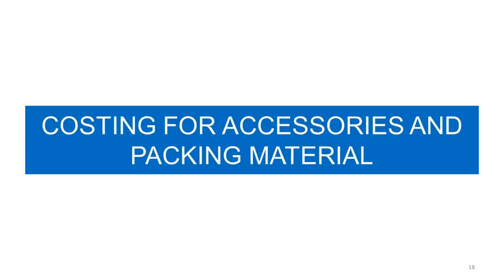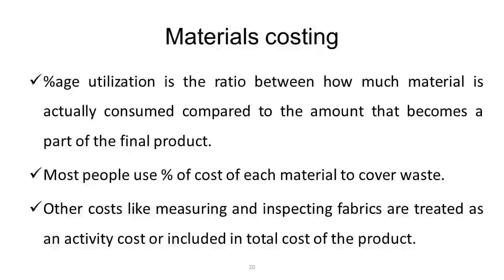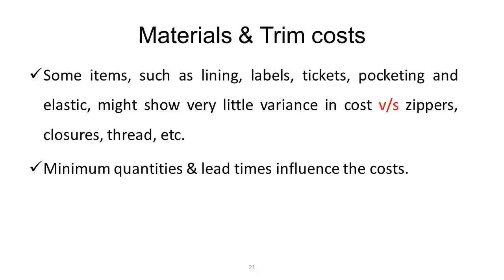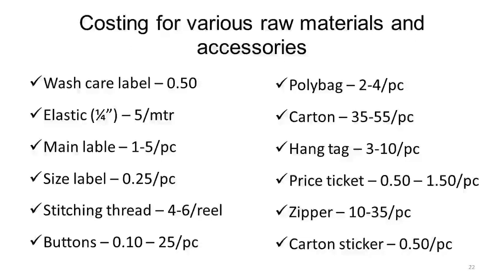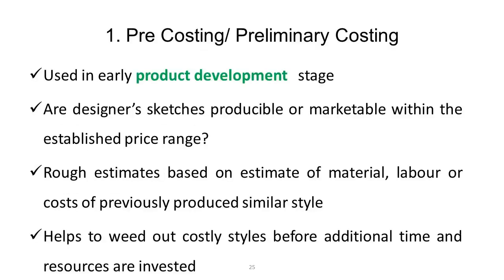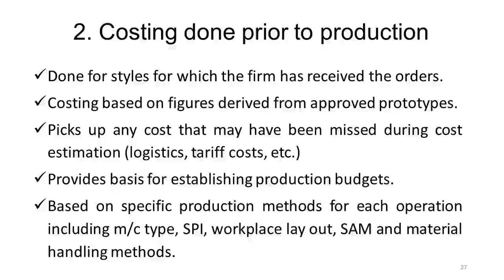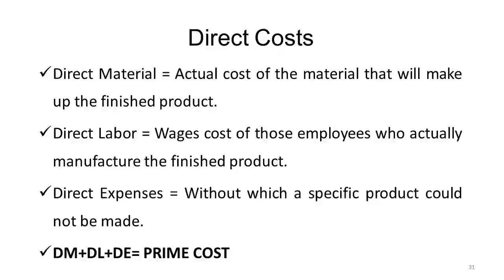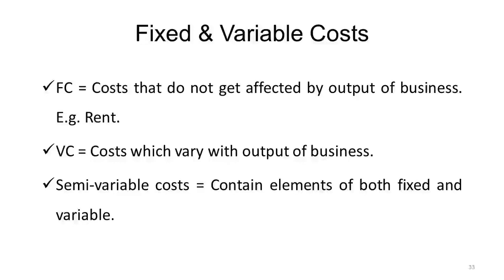EM&ED, S-7, Part 3 of 4